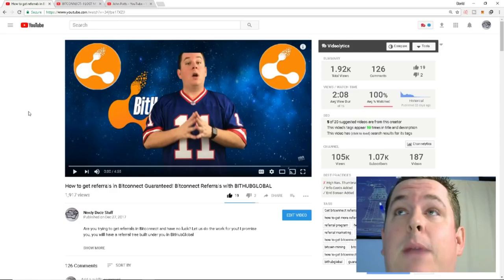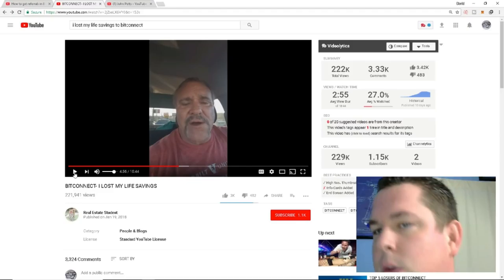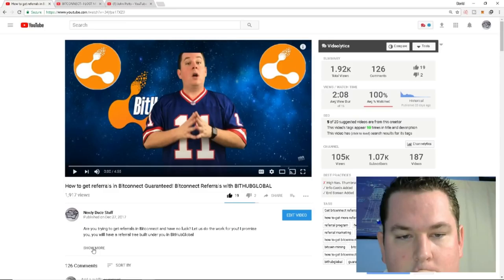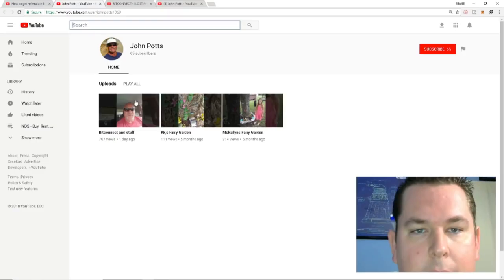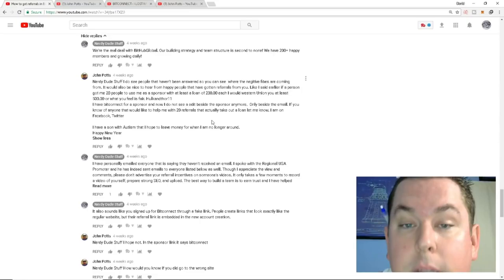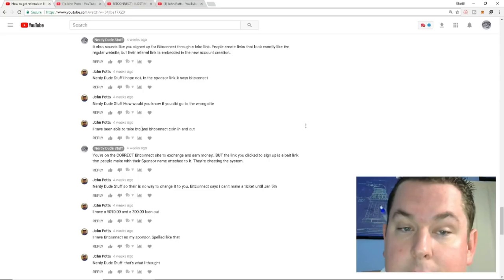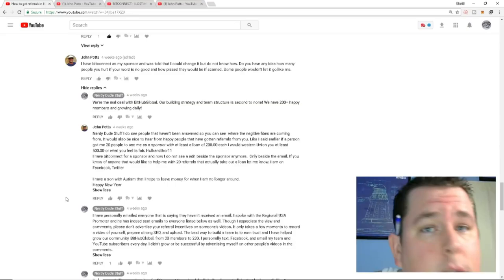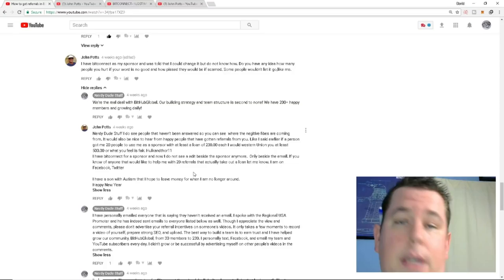BITCONNECT - I LOST MY LIFE SAVINGS - John Potts exposed as a Hypocrite! This video is bogus!